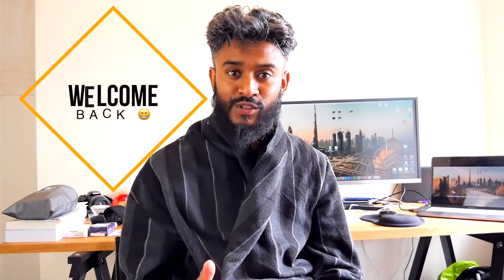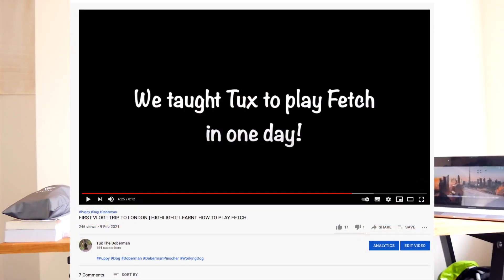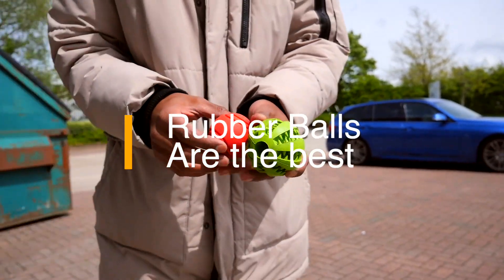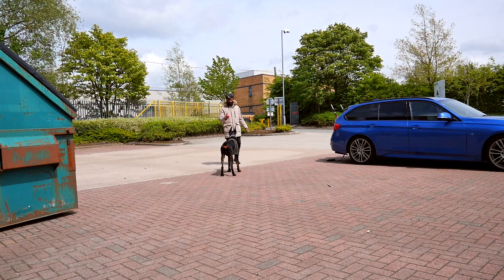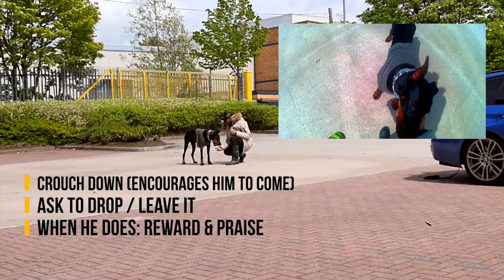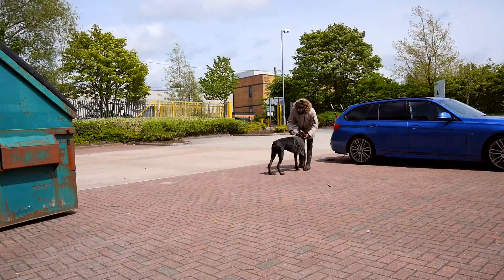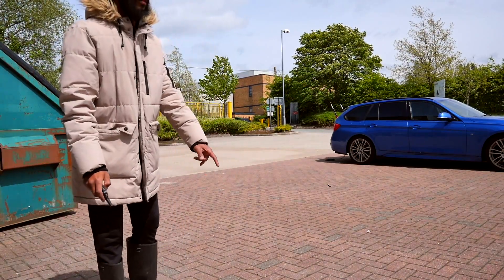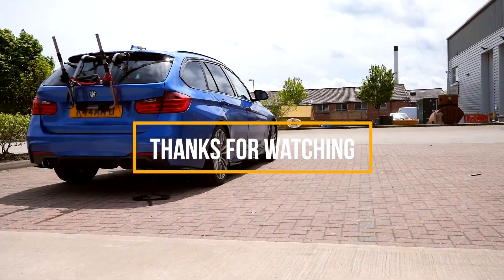HOW TO TEACH PUPPY / DOG TO PLAY FETCH | EUROPEAN DOBERMAN PINSCHER